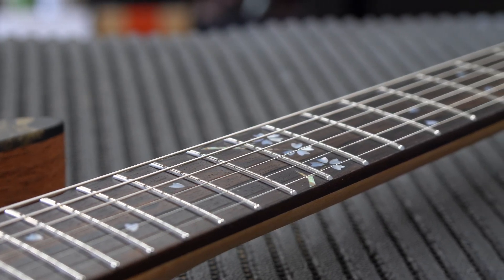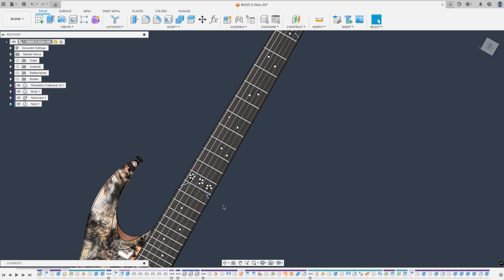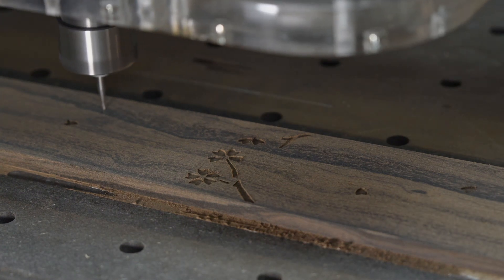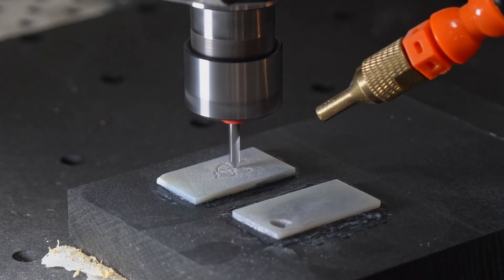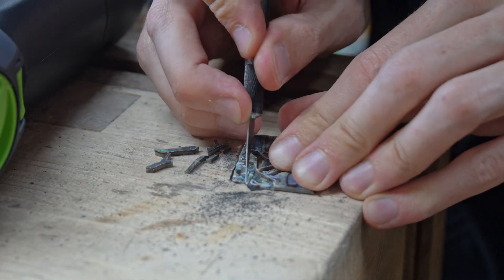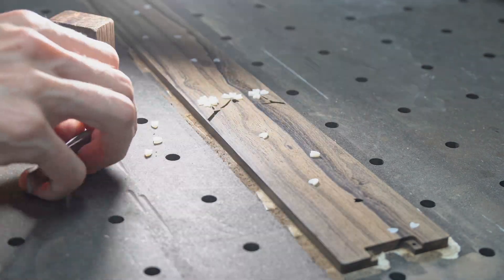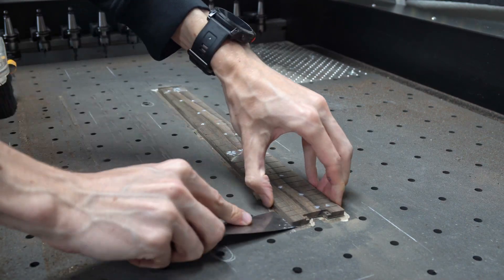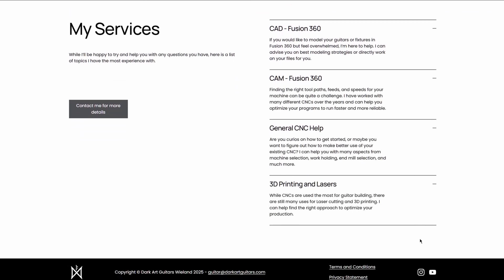My INLAY SECRETS Revealed! - Detailed Shell Inlay Tutorial for CNC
In this Dark Art Guitars video, I show my process for creating a natural shell inlay on a guitar. I go through all the steps of how to cut the pockets, including the tools to use, as well as how to cut Mother of Pearl and Abalone Shell.

Want me to help you get the most out of your CNC? I now offer consulting services

00:00 Intro
00:24 Backstory
01:29 Design
03:04 Machining the Pockets
06:14 CAM setup for Inlay Pieces
07:39 Cutting the Pieces
10:45 Workholding
12:15 Installing the Inlay
13:42 Finish Machining the Fretboard
16:26 Neck Assembly
17:26 It's done!